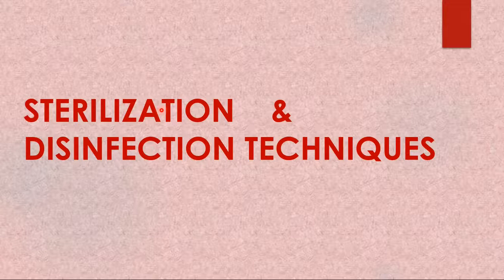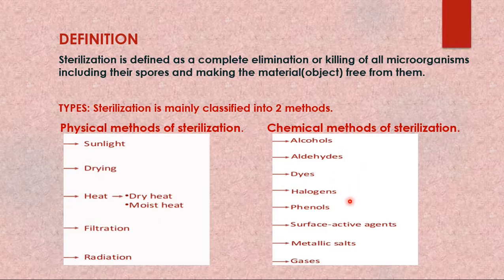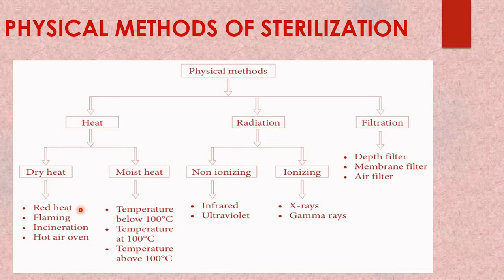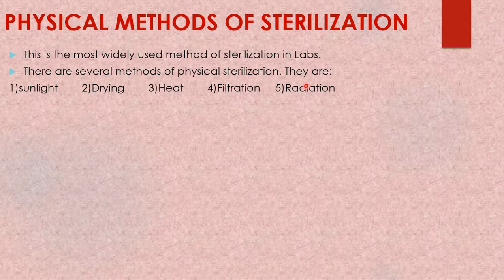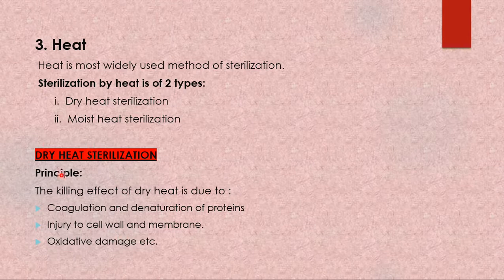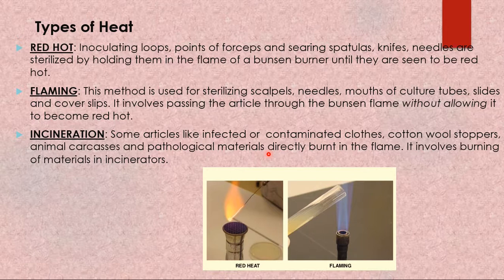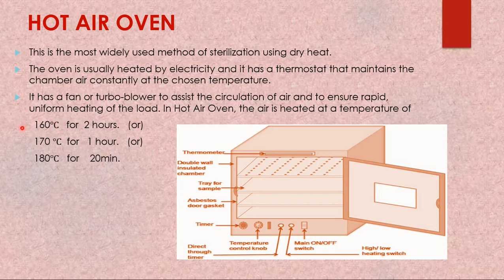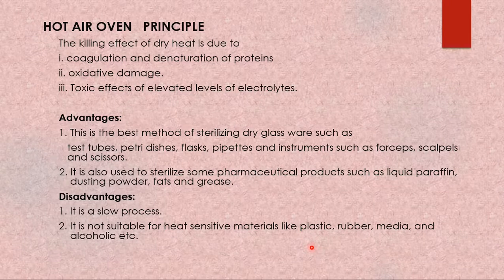Part1 II STERILIZATION & DISINFECTION TECHNIQUES II PHYSICAL METHODS II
This video covers the Introduction of STERILIZATION  &  DISINFECTION TECHNIQUES.
Especially PHYSICAL METHODS - Dry Heat sterilization is covered,